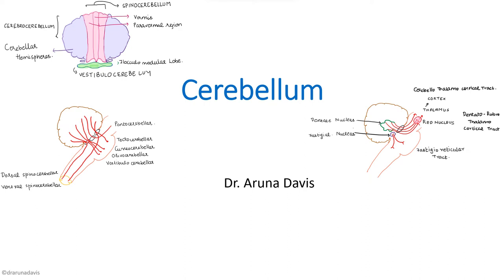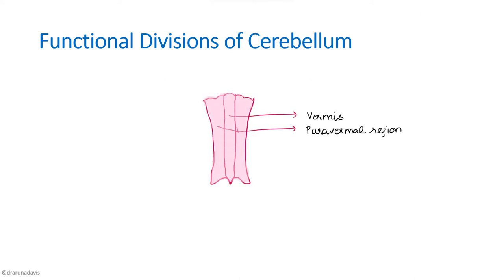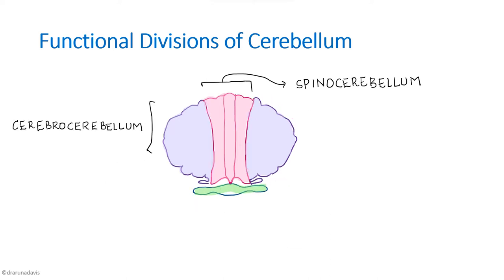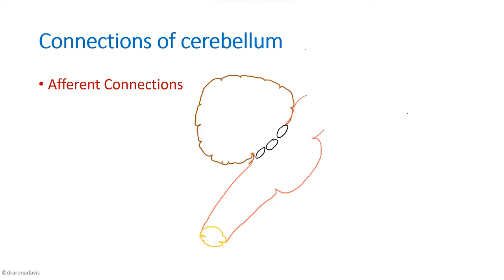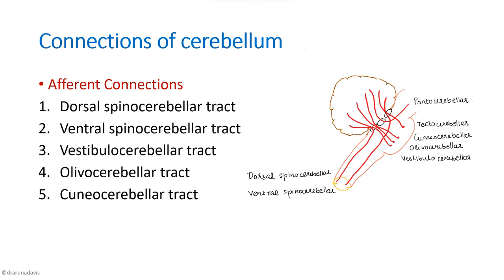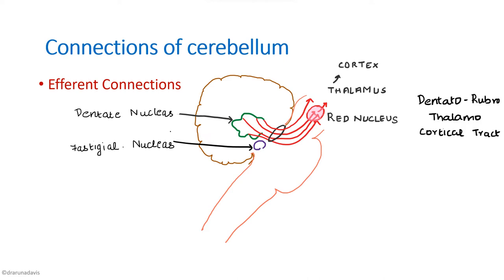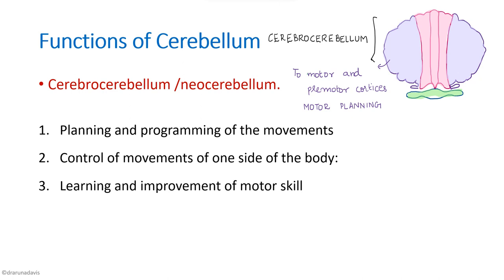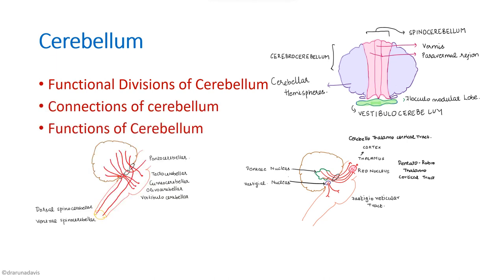Cerebellum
Cerebellum, its connections and functions including the deep cerebellar nuclei